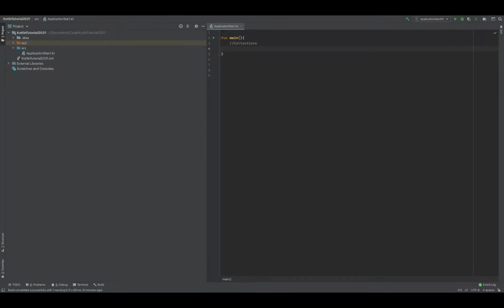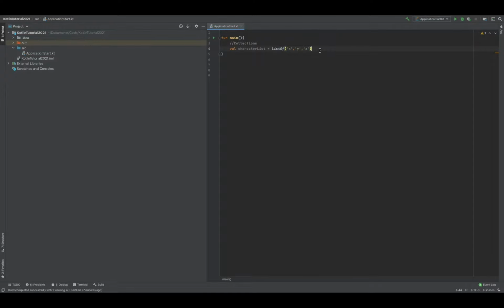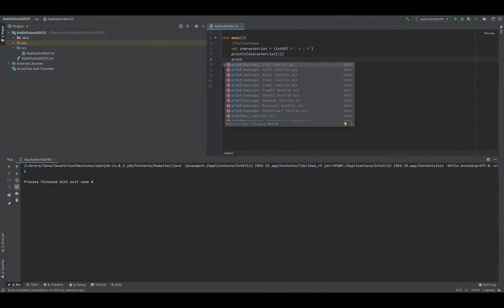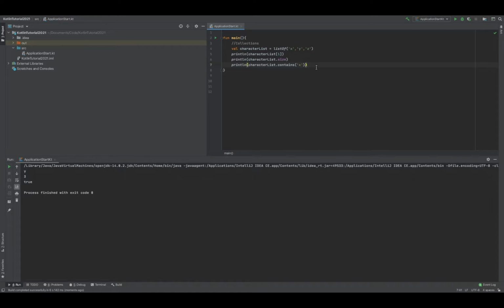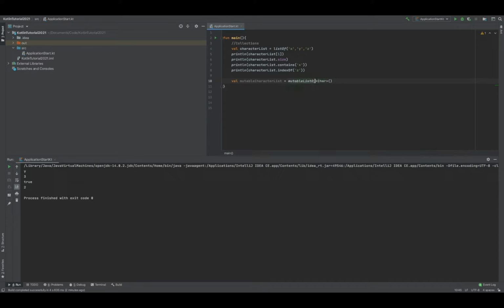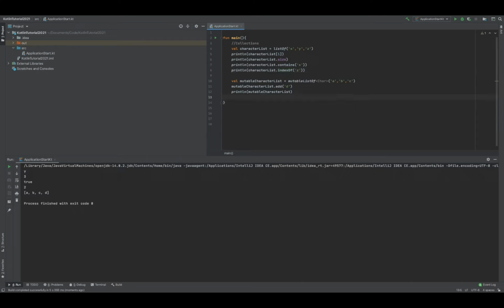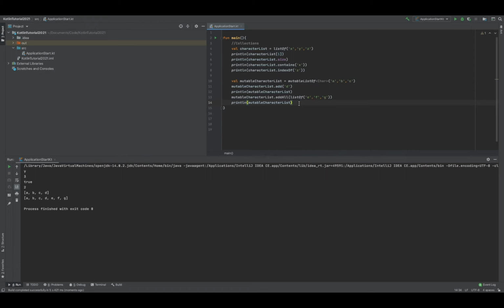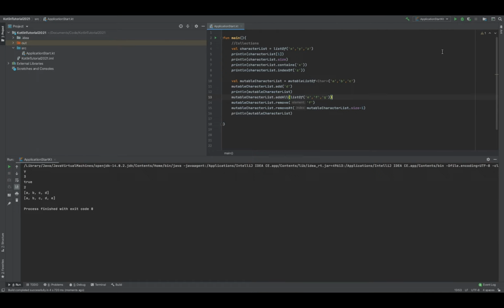Kotlin Beginner Tutorial 24 | List